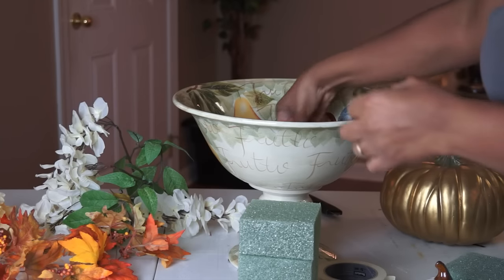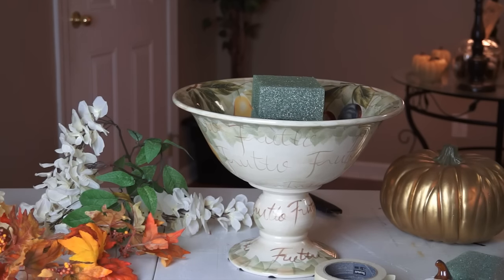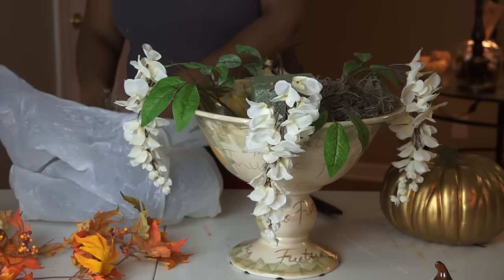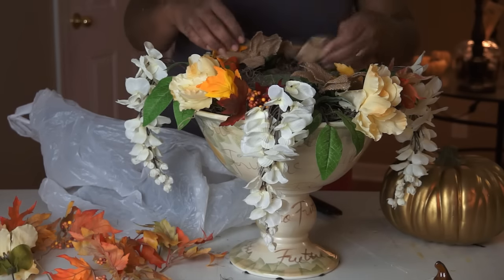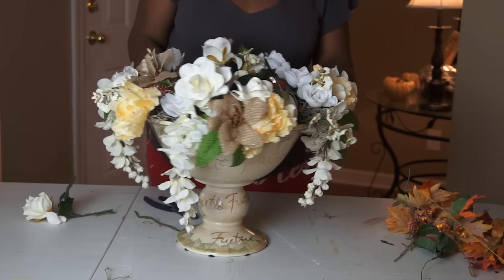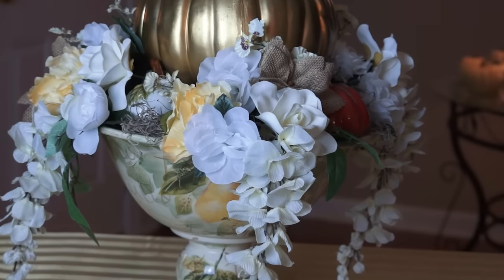Thanksgiving Collab Part 2 W/CrafTEA Mom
Hi Everyone!! This is part 2 (Thanksgiving Prep Fun) to my Thanksgiving Collab with Adrienne of CrafTEA Mom!! I am creating my table centerpiece, please enjoy! Please check the link below to CrafTEA Mom's channel and watch the Playlist.